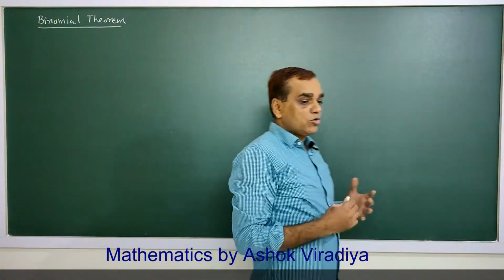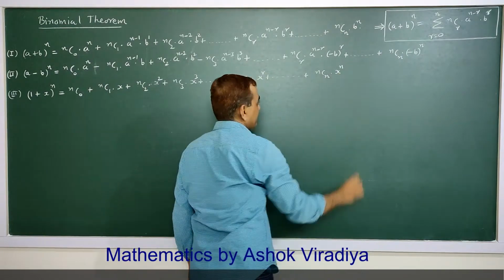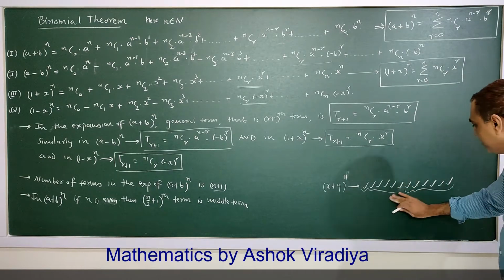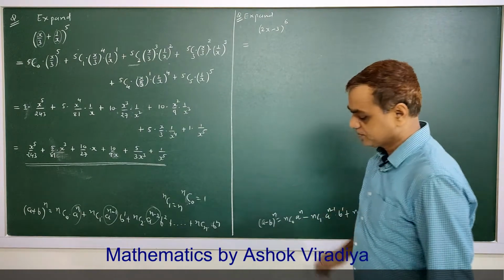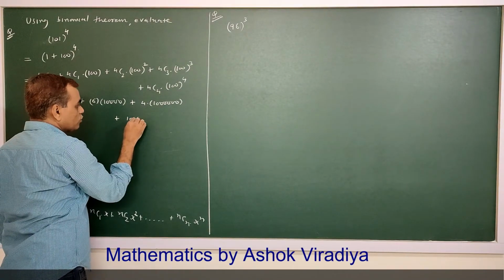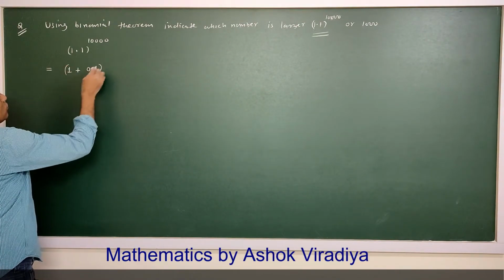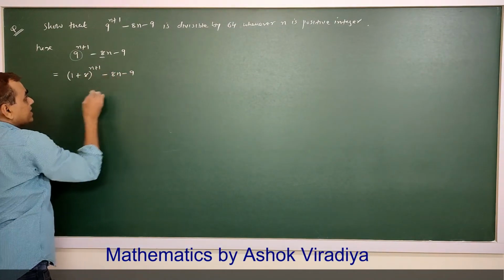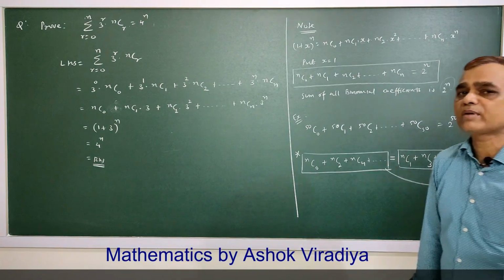CLASS 11- MATHS -CHAPTER 8–BINOMIAL THEOREM - VIDEO: 1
Formulas, results and sums on Binomial theorem